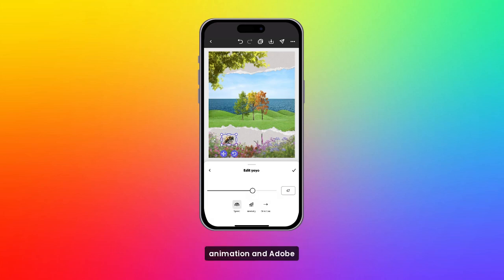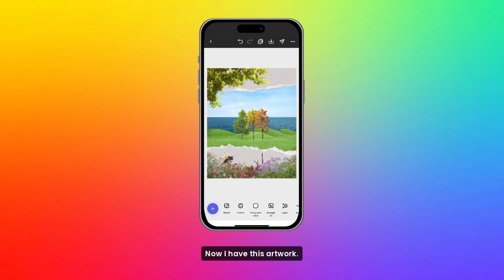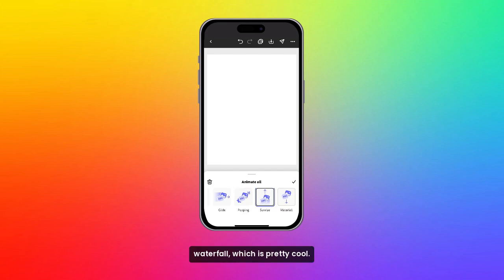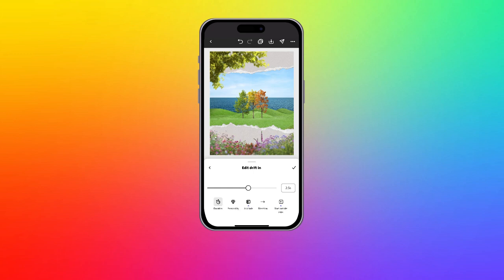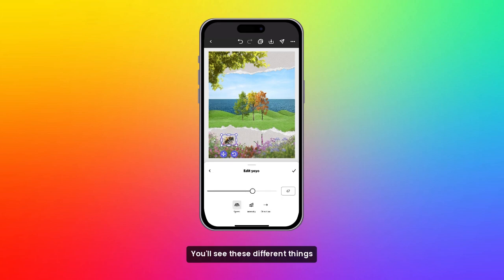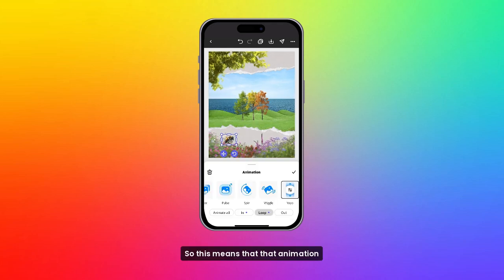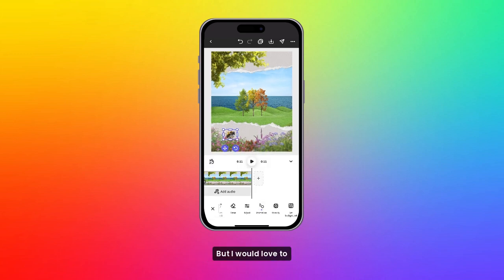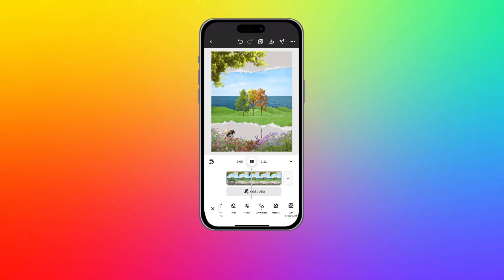How to Animate in Adobe Express Mobile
Ready to take your designs to the next level? 🎨📱 Learn how to use animation in Adobe Express Mobile! This tutorial covers everything from animating all layers to focusing on a single layer for custom in, loop, and out dynamics. Perfect for creating eye-catching social media content, artwork, stories, and presentations.